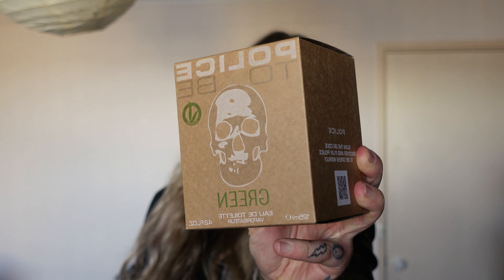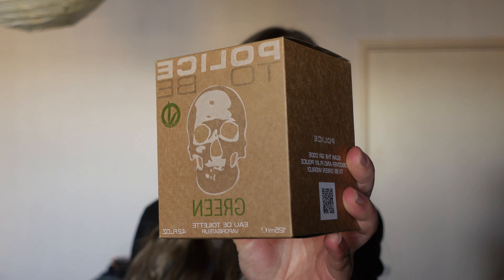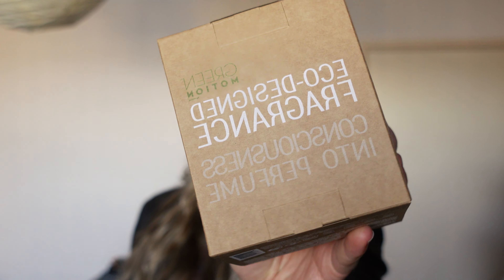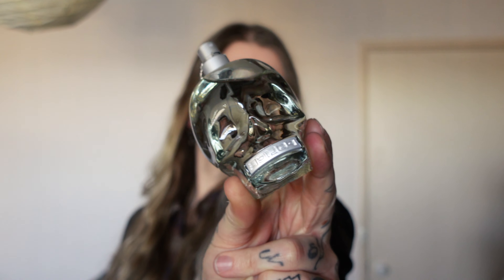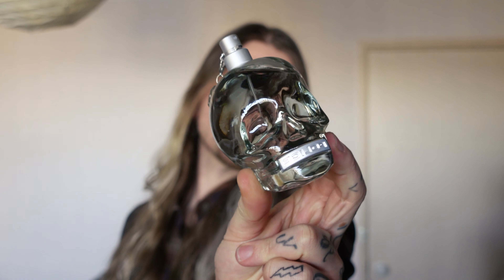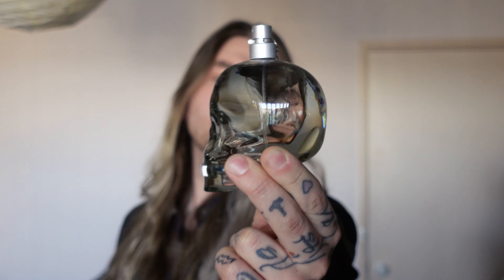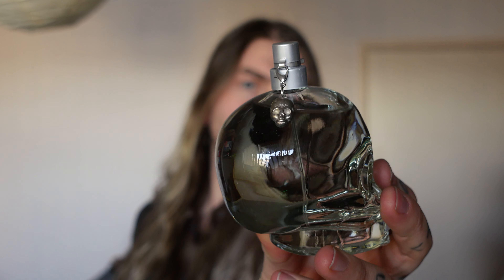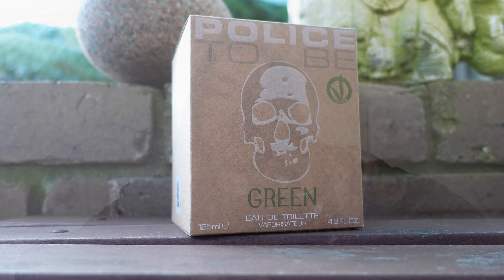Police To Be Green Vegan Fragrance Unboxing & First Impressions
In today's video I'll be talking about one of the newest Police fragrance releases, To Be Green. Enjoy.